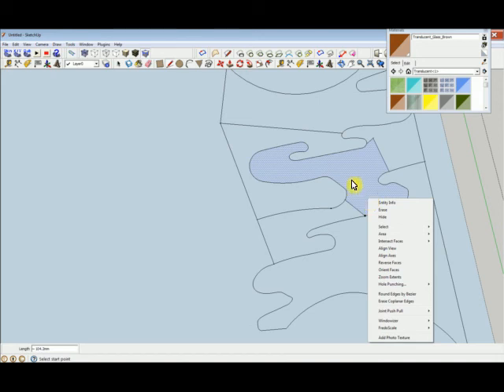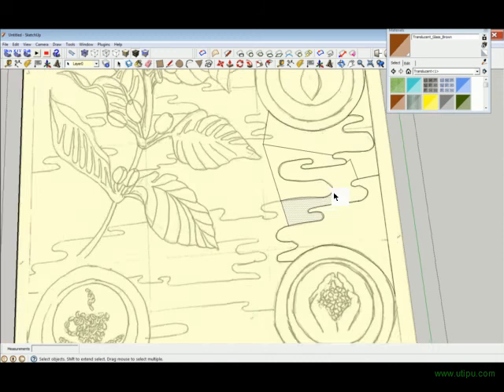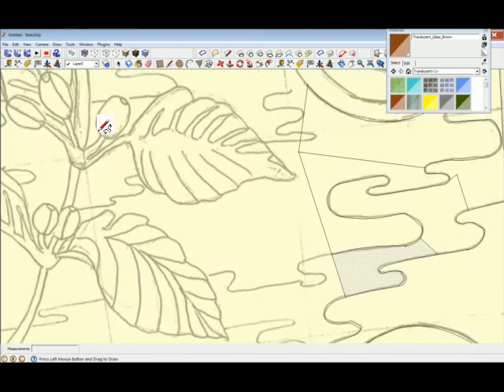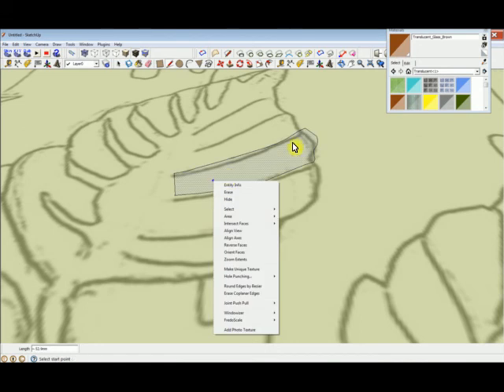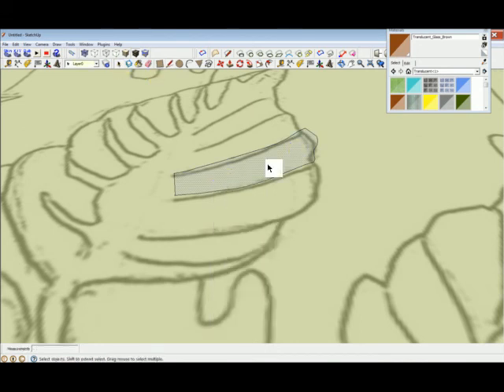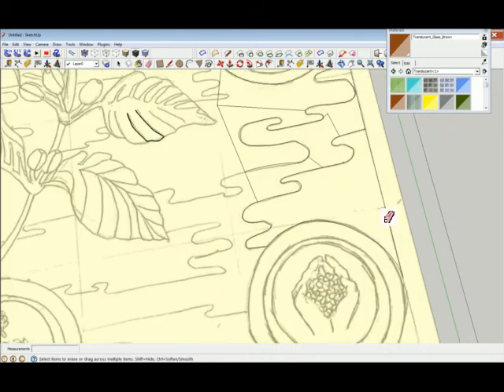Tutorial for Tracing a Design in Sketchup through a transparent face.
This is one way to trace curves from a drawing on to another face . using the free hand  and arc tools .